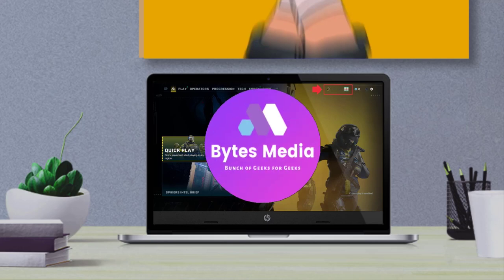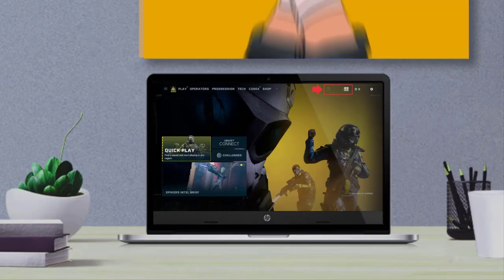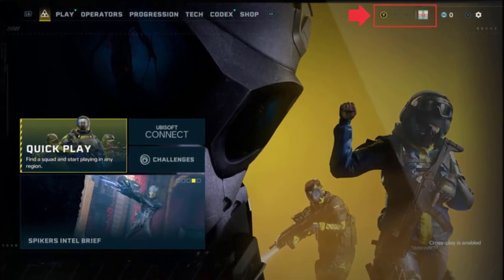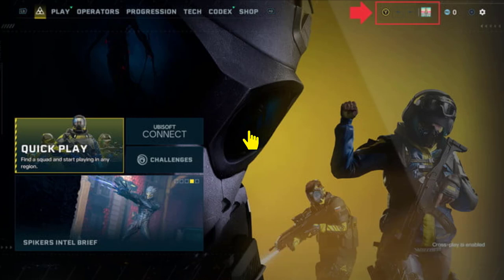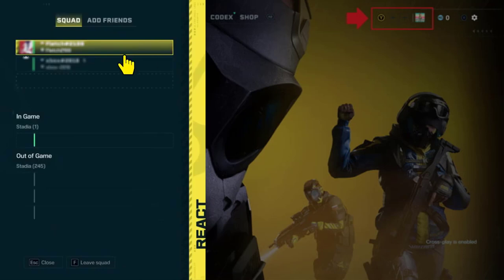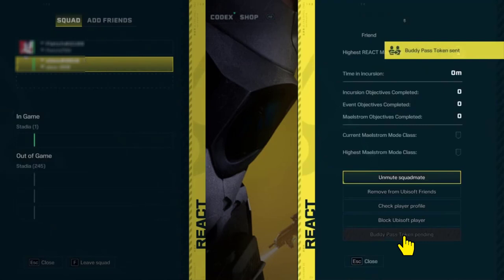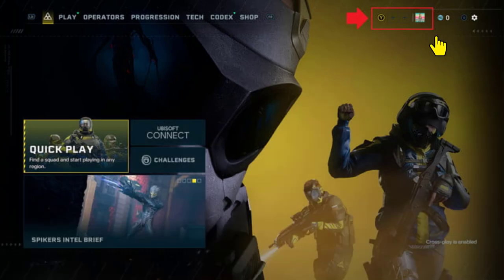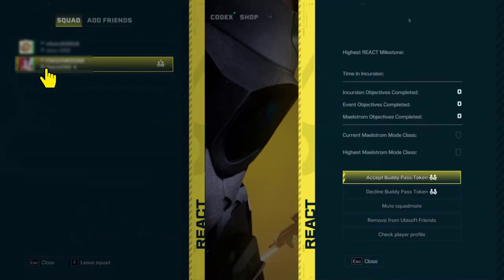How to Use the Buddy Pass in Rainbow Six Extraction | Bytes Media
A week after the game was released, the Buddy Pass has been launched. Players who purchased Rainbow Six Extraction have the possibility to invite up to two players to enjoy the complete version of the game for 14 days. In this video, I'll show you How to Use the Buddy Pass in Rainbow Six Extraction. This is the easiest and fastest way to Use the Buddy Pass in Rainbow Six Extraction. Make sure you watch until the end of this video to find out How to Send Buddy Pass in Rainbow Six Extraction. Hope you enjoy!